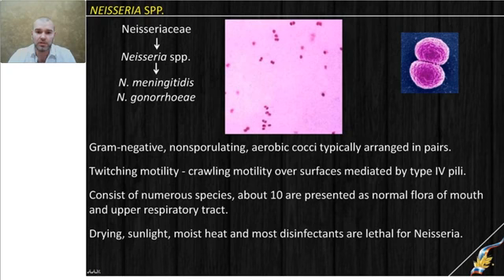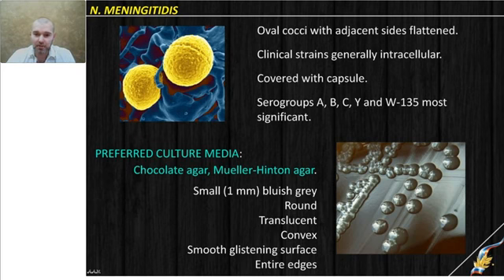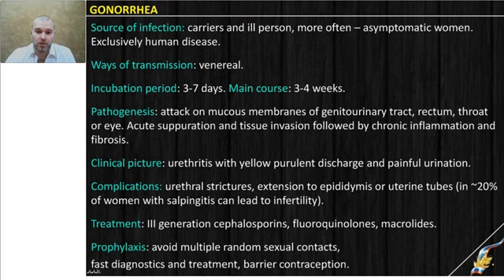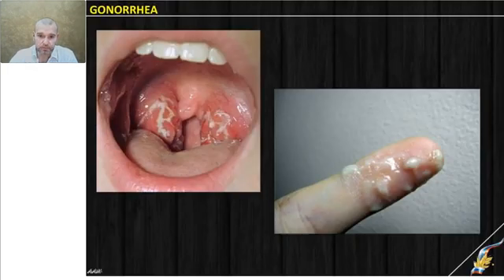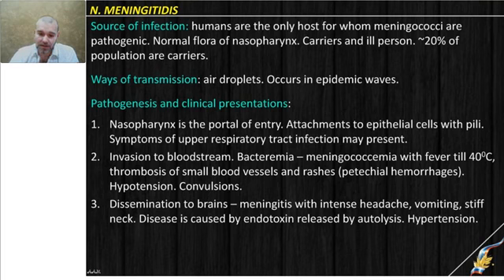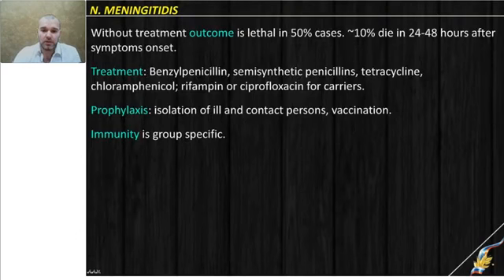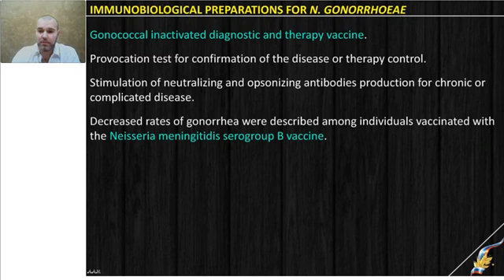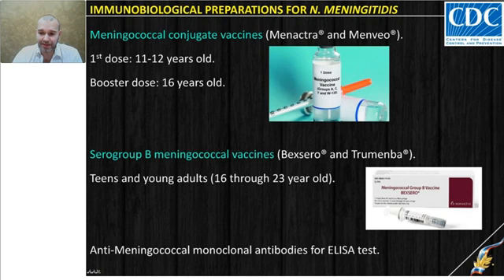Gram negative cocci